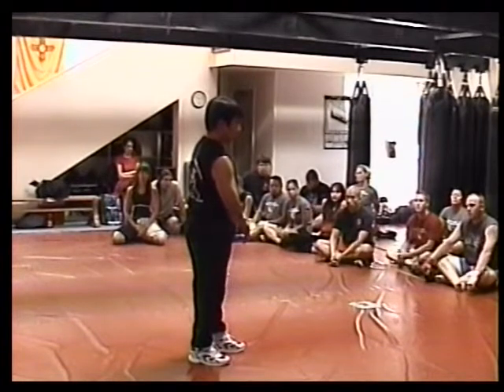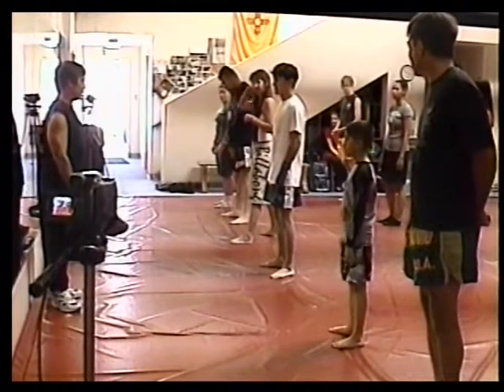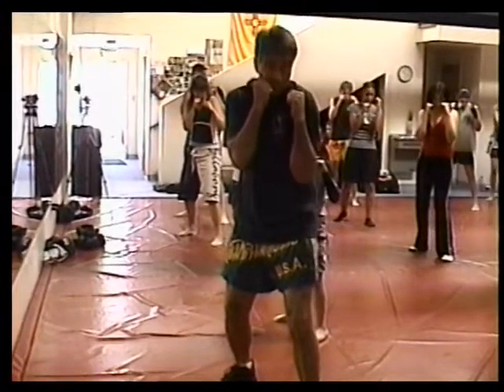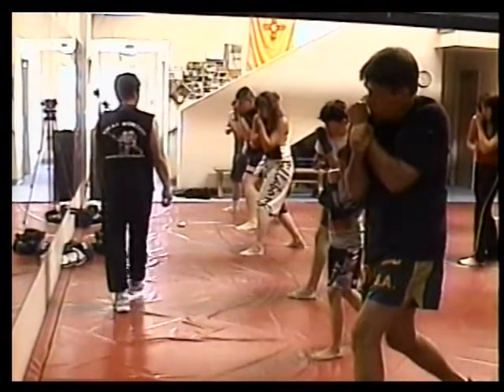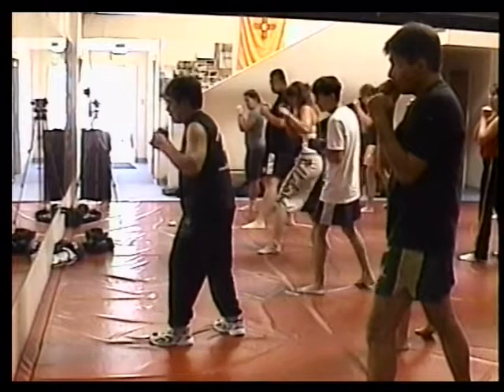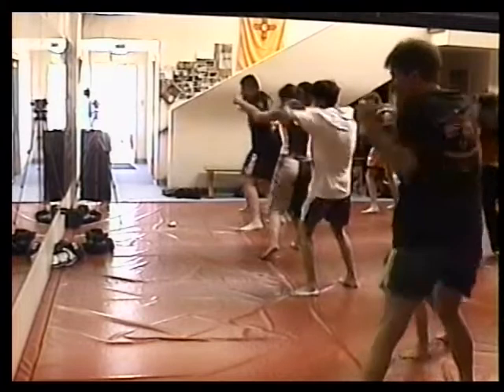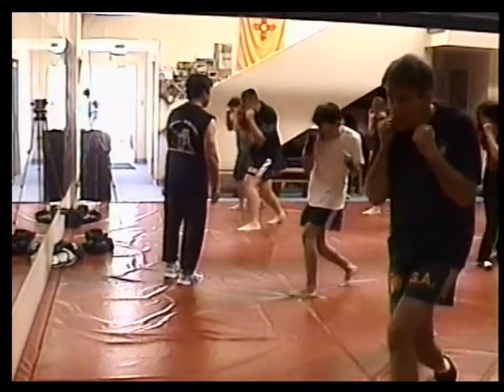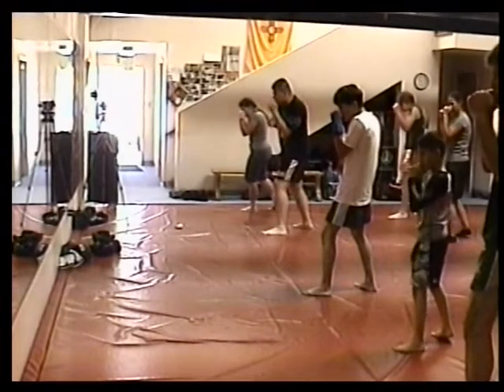Ajarn Chai Muay Thai seminar Santa Fe 2007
Santa Fe 2007 disc 2 continued.